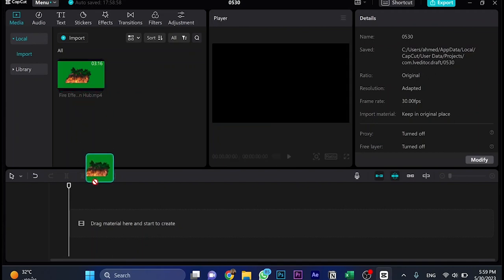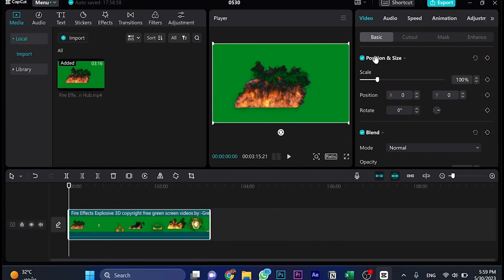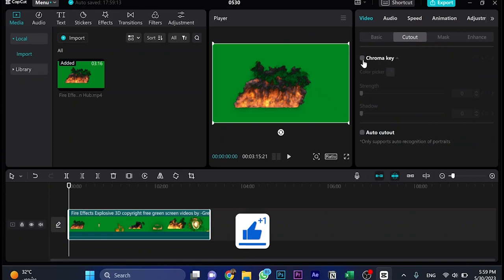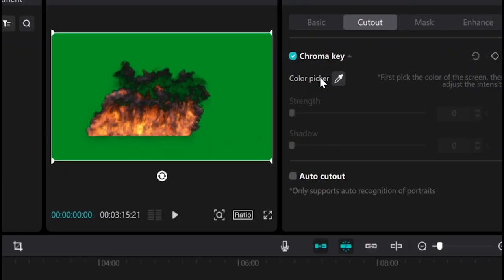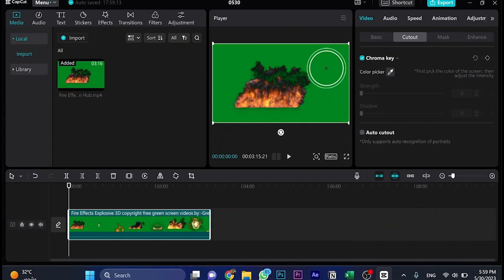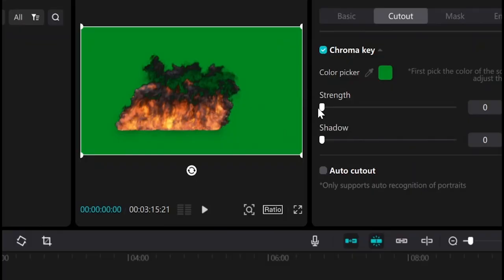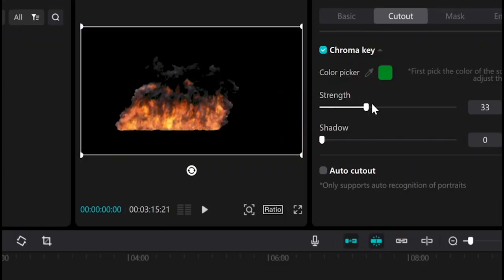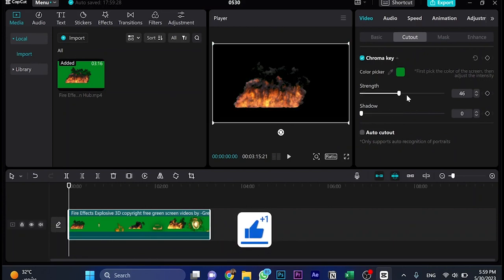How to REMOVE green screen CapCut PC - QUICK AND EASY (Full Guide)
In this tutorial, you'll learn how to edit green screen capcut pc or how to cut out green screen in capcut pc. A perfect video for when you want to know how to replace green screen in capcut pc for free. Enjoy!